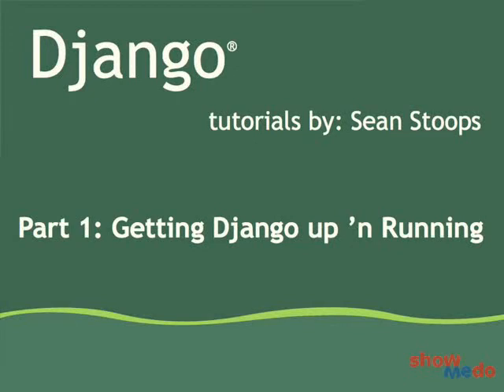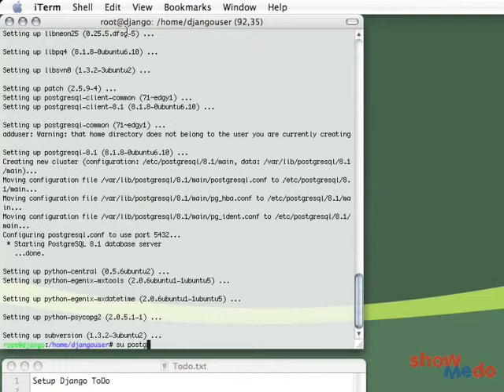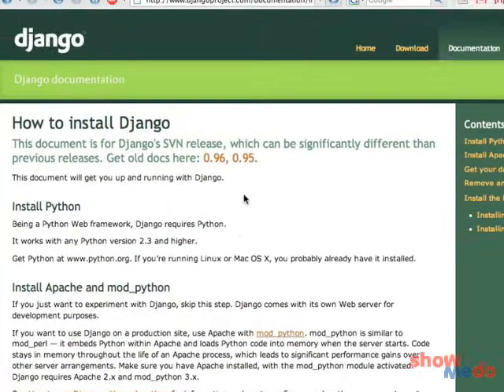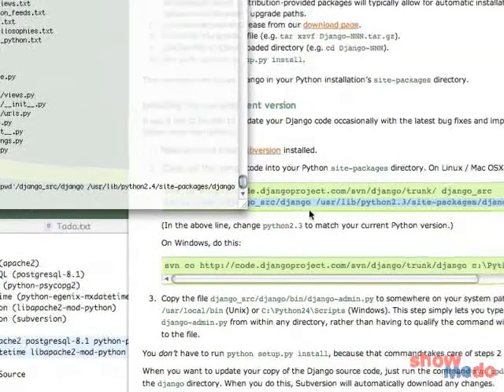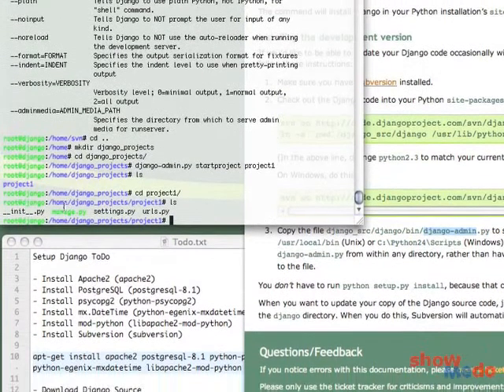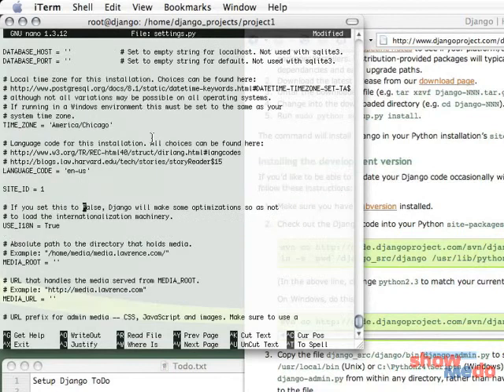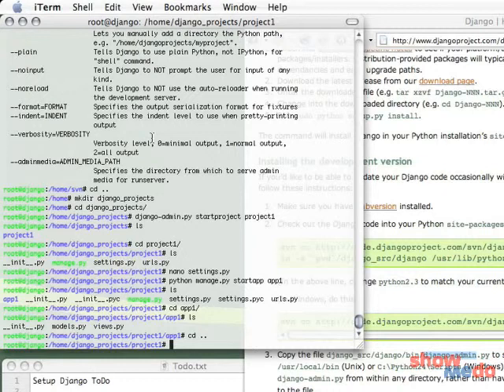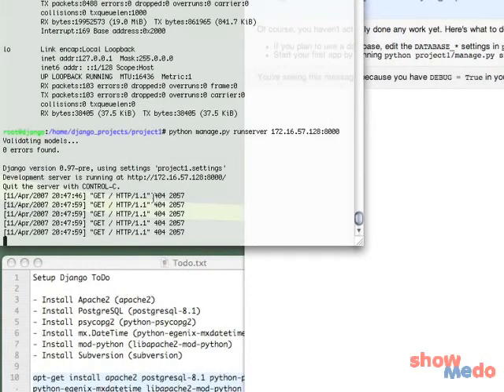Django Tutorial - Setup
Django is a Python web framework used for rapid application development in any environment. In under 10 minutes, we will go from a bare Linux (Ubuntu) installation to a fully functional Django server.

This tutorial follows the installation guide found on the official Django ), but a few details have been added for clarification.